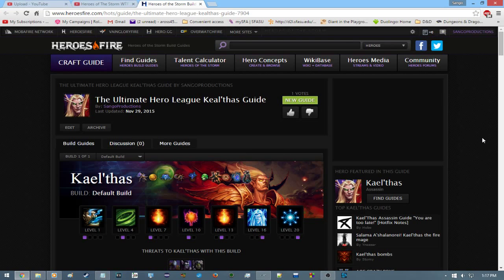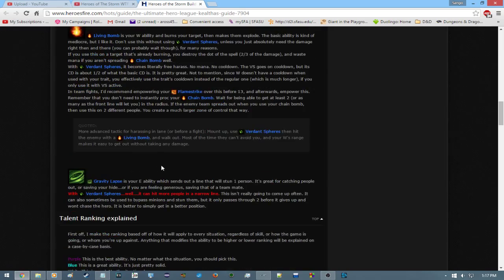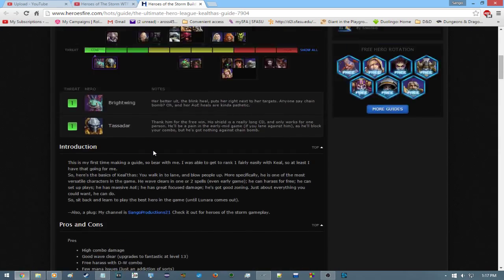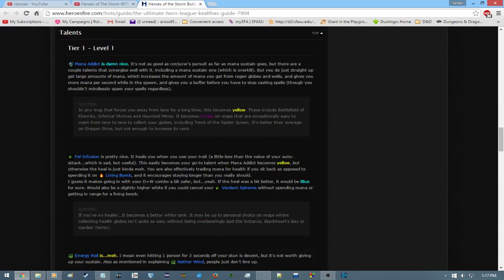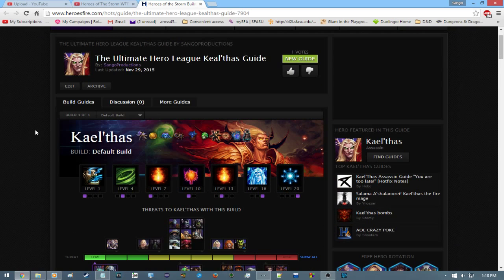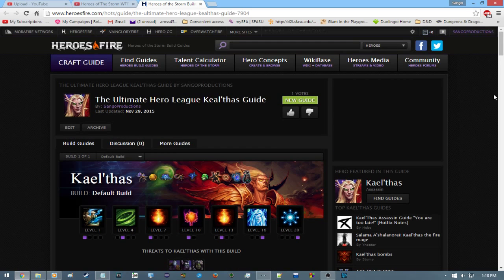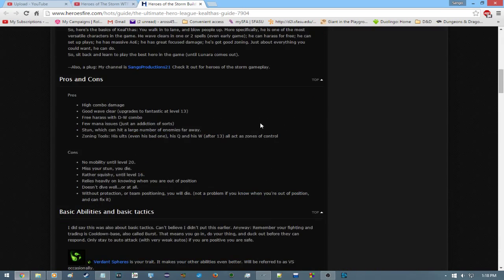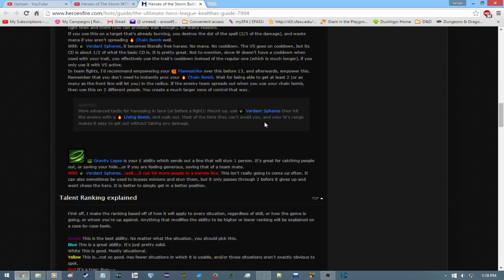√S-Pros - Comprehensive Kea'thas Guide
To be honest, I forgot that Gathering Power was even a talent that Keal'thas could pick up before I made this.